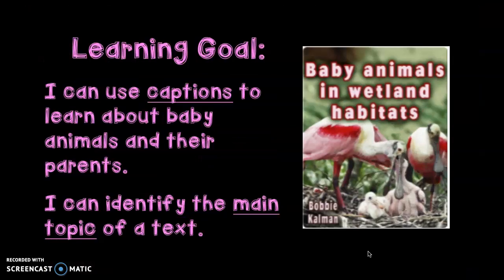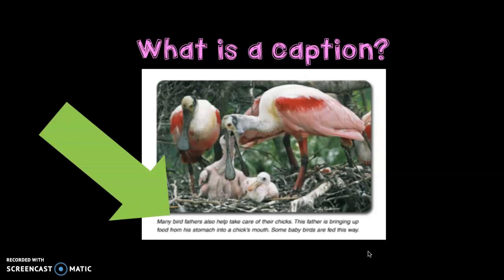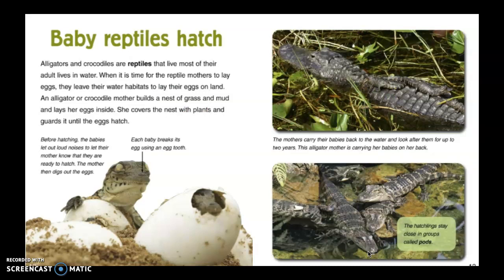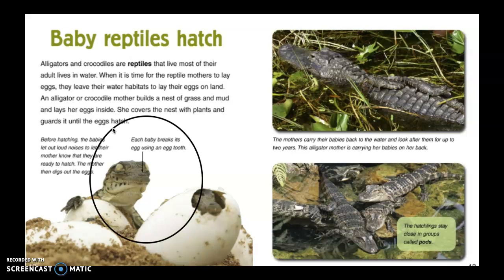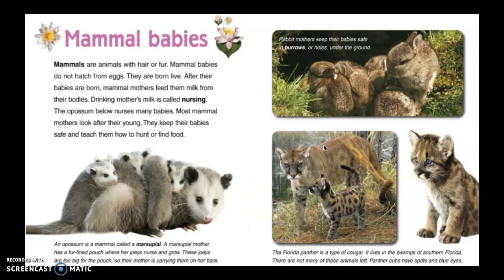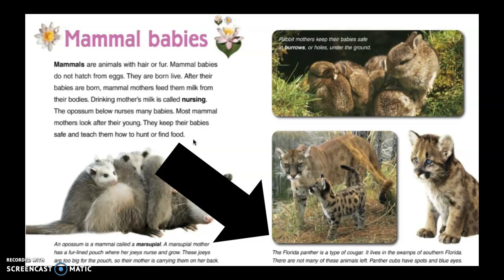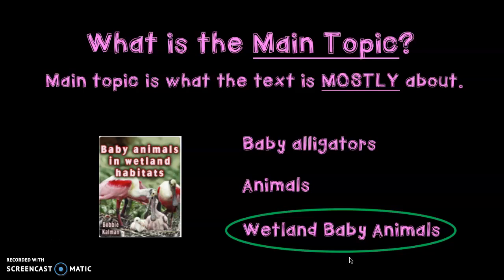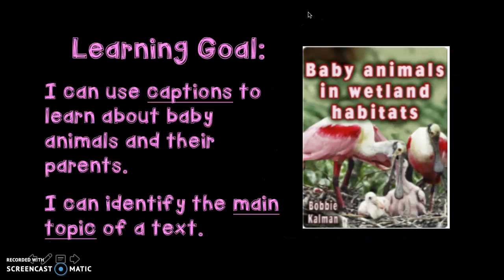Shorter baby animals captions main topic